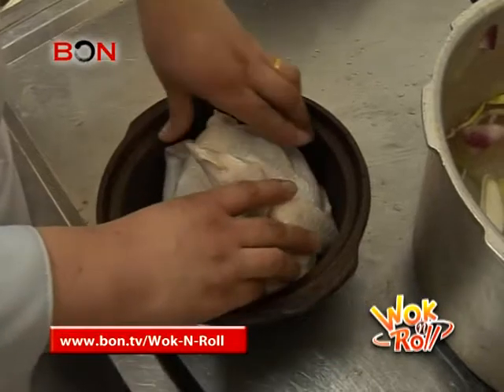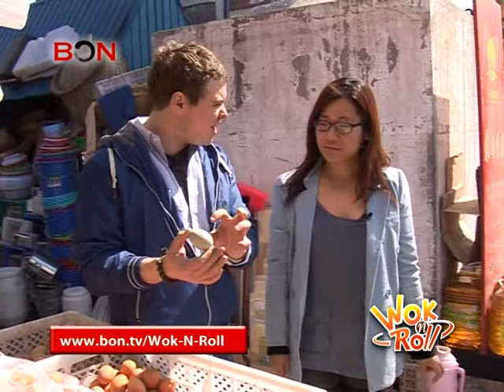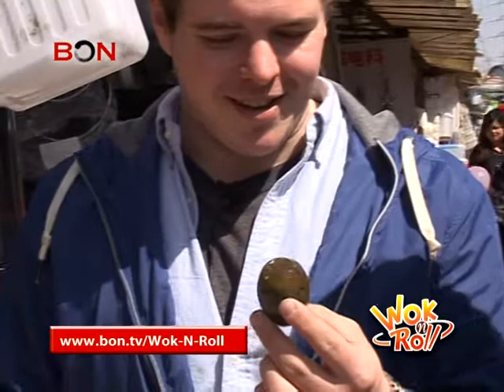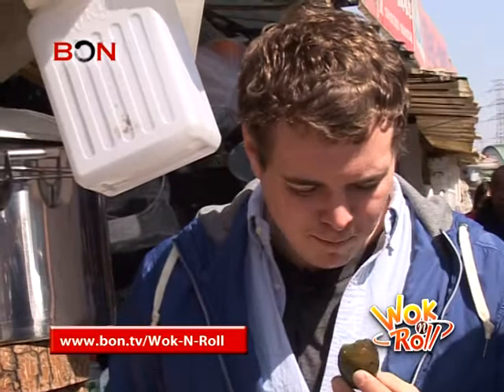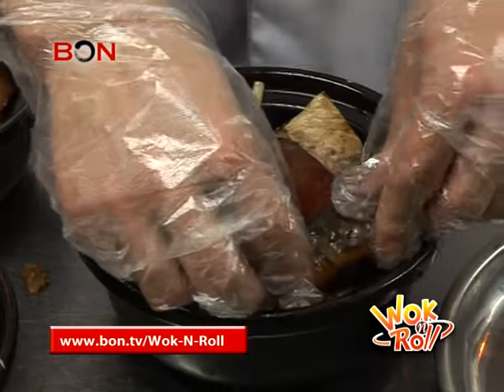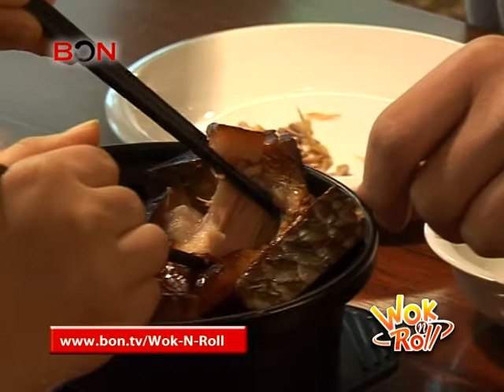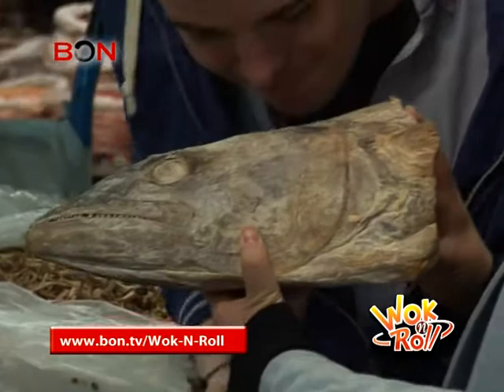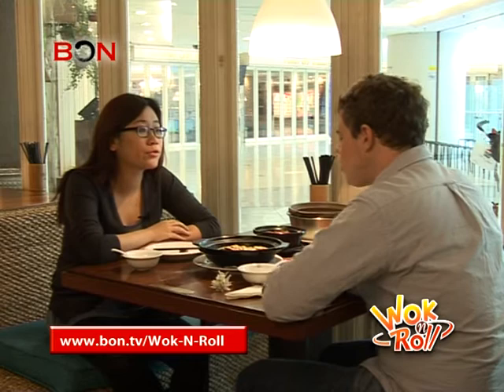Granny Grub - wok n roll Ep.47 by BONTV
Grandmas are probably one of the top five greatest things in the world. They spoil you, buy awesome christmas presents, and best of all make way too much tasty food for you. Everybody has their own dish that they swear granny makes the best in the world. Have you ever wondered what people from the China-verse crave when away from home? You'll see what roast chicken looks like from the other side of the world, and two other dishes that granny probably never made for you.  Grandma's calling you to dinner.